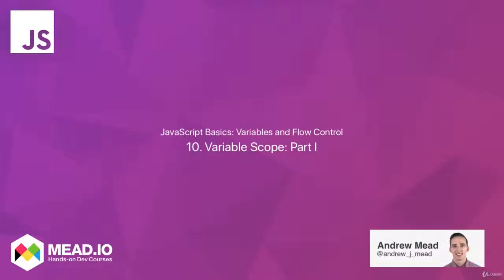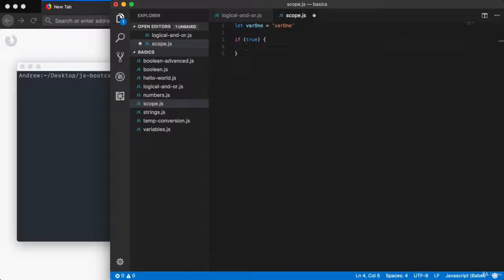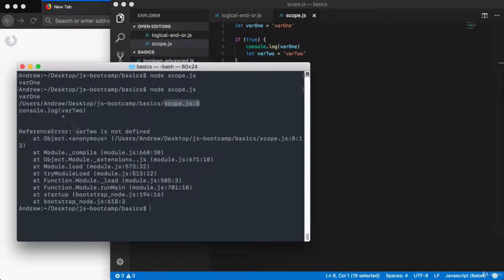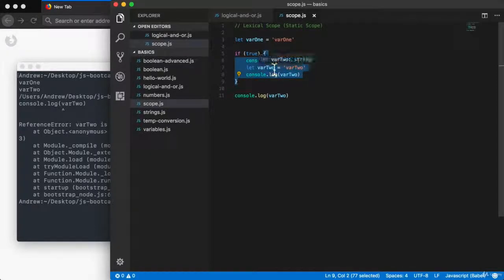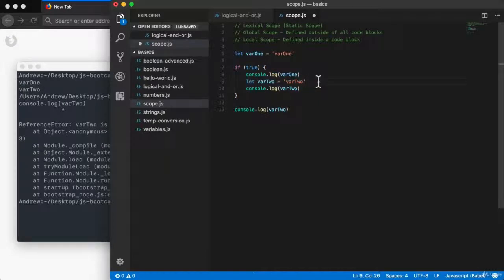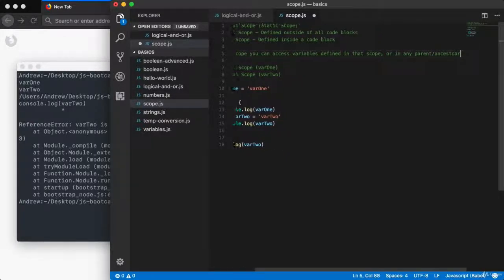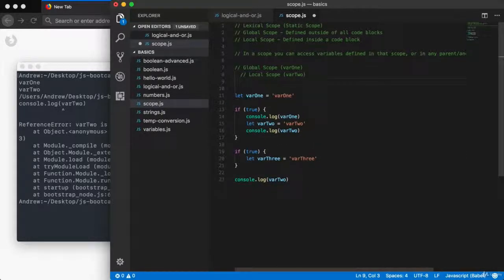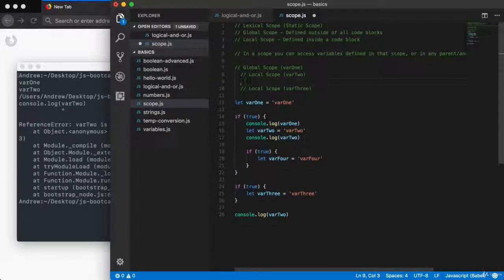018 Variable Scope Part I